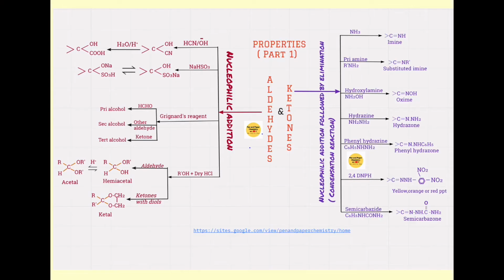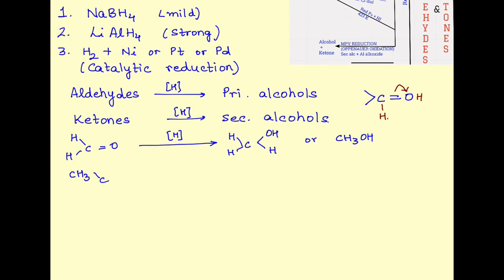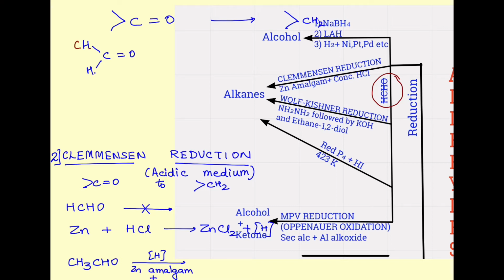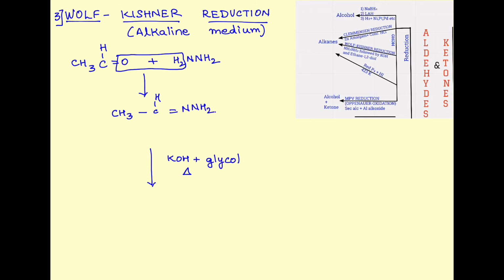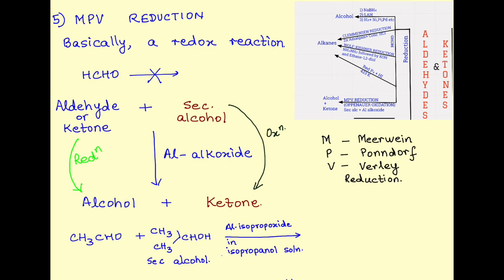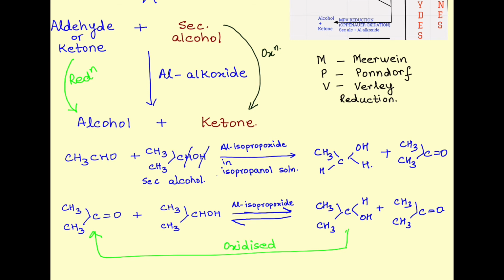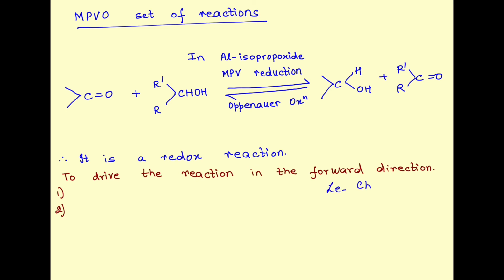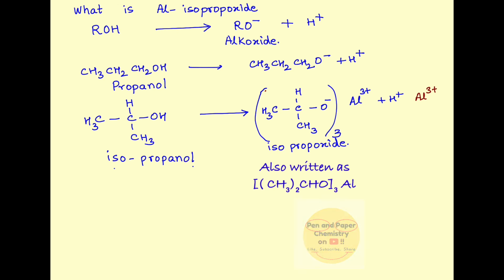Properties of Aldehydes and ketones ( Reduction Reactions)